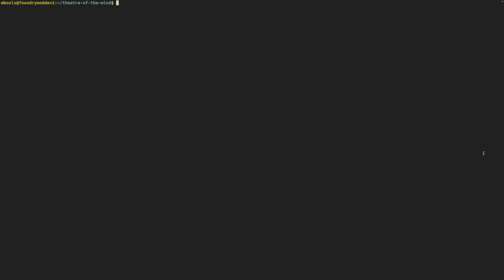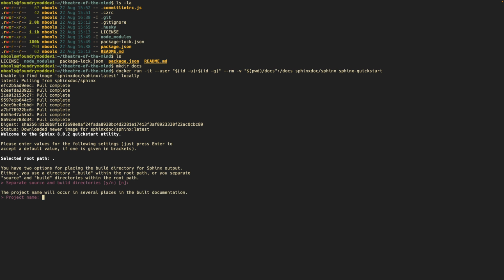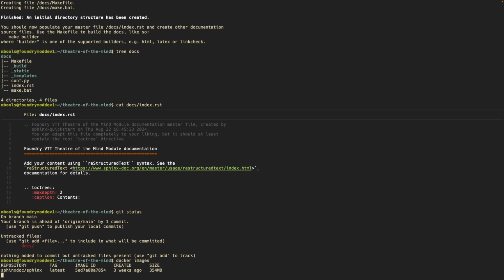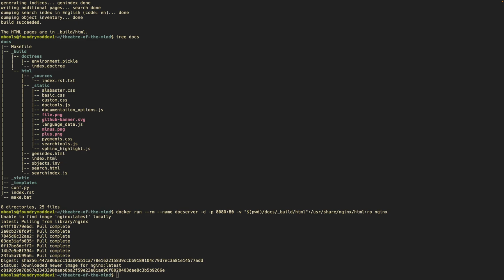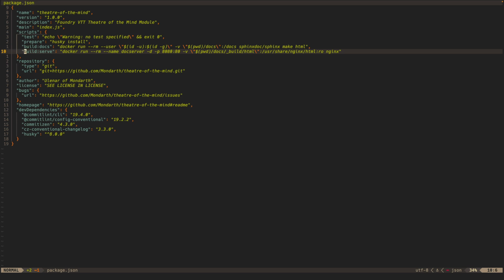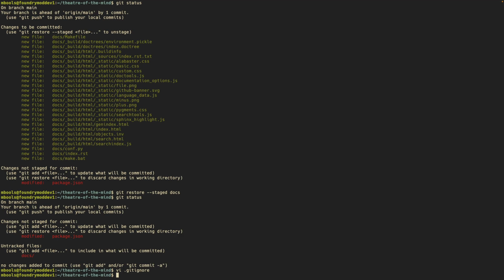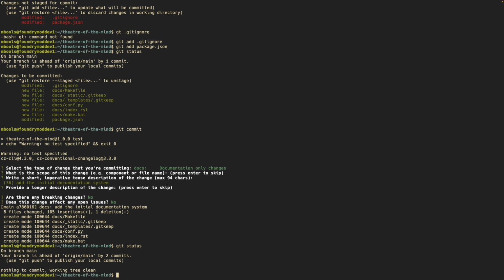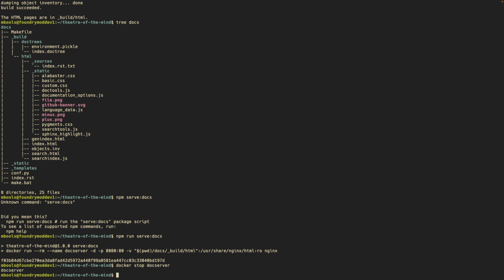03 local project docs setup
Foundry VTT Module Development. In this video we set up our local project documentation system.